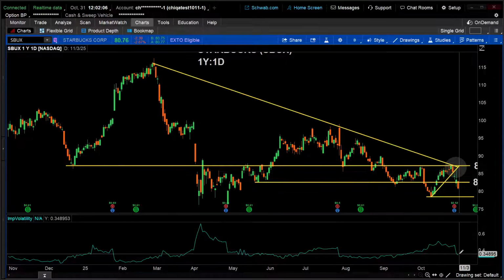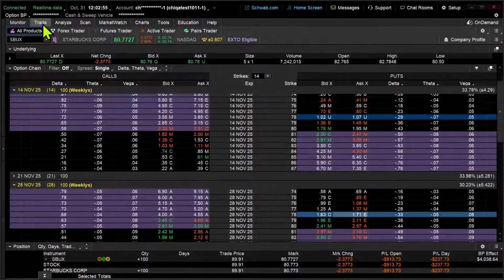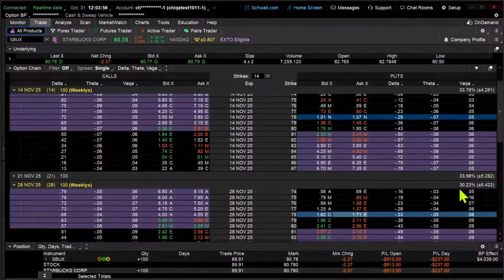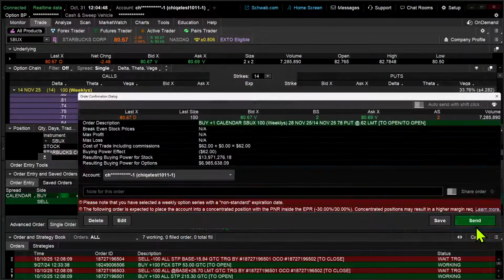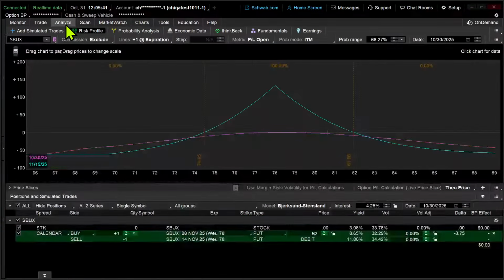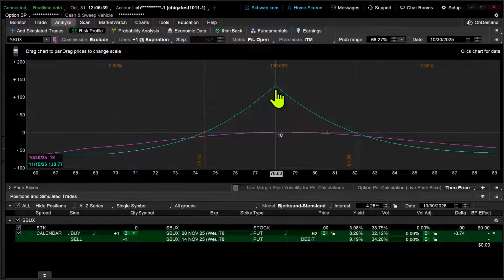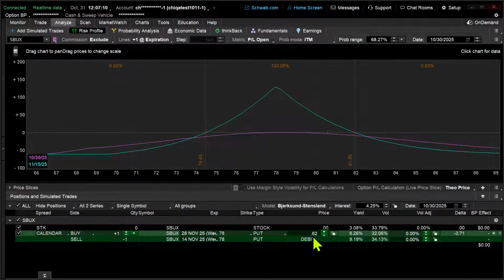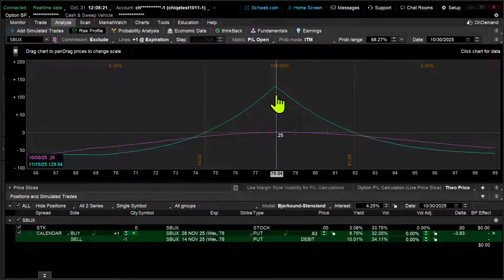Calendar Spreads Around Earnings | Ben Watson | 10-31-2025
It's earnings season, and it’s time to learn how to spread expiration dates into a flexible strategy - the Long Calendar Spread. In this example, we create a Long Put Calendar Spread with IV sensitivity. Illustrative examples are created using the thinkorswim Desktop paperMoney platform.
1025-4KUX